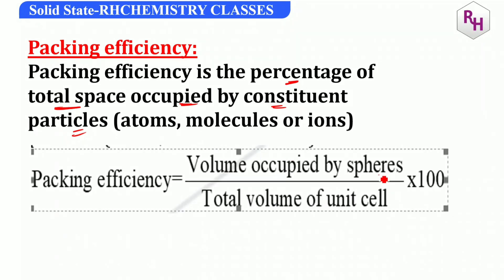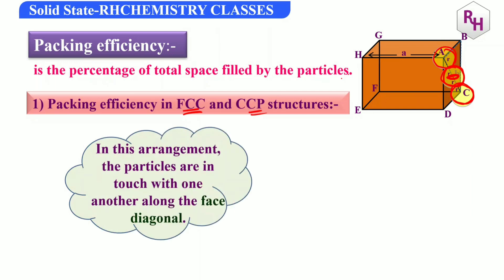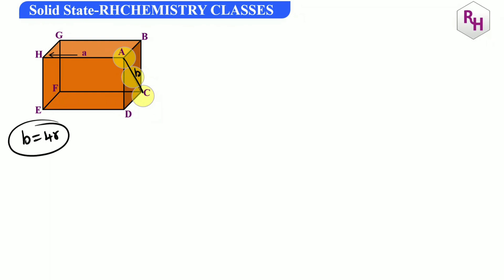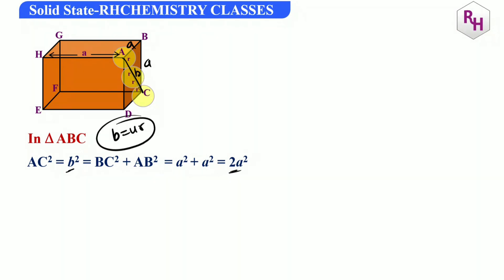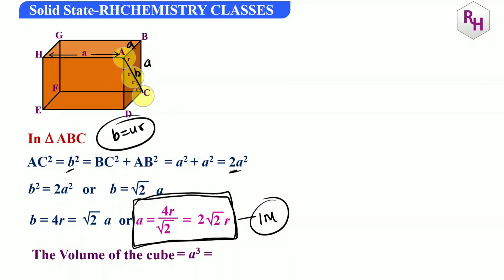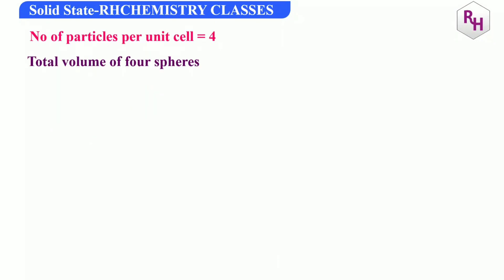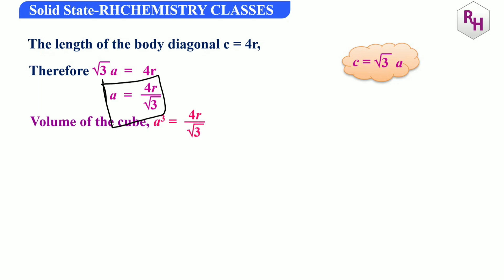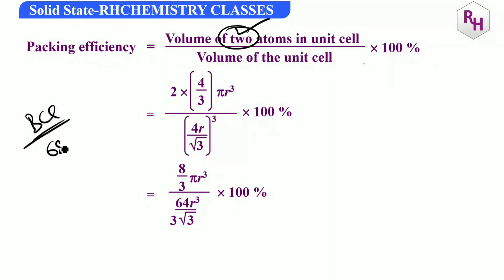MIDTERM EXAM BOOSTER # 2 / PU-2 / SOLID STATE / PACKING EFFICIENCY / 2 MARKS COMPULSORY QUESTION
1. COORDINATION COMPOUNDS L-1  CLASS 12 NEET | CHEMTONICS # 3 | |JEE|CET| SYNOPSIS FOR NEET, JEE AND KCET

3. How to see HYBRIDISATION OF ANY central element. Very important concept for CET, NEET AND JEE EXAMS

5. ALCOHOLS, PHENOLS AND ETHERS I CLASS 12 I II PUC I SUPER 10 SERIES I KCET AND NEET I previous year PAPER SOLVED